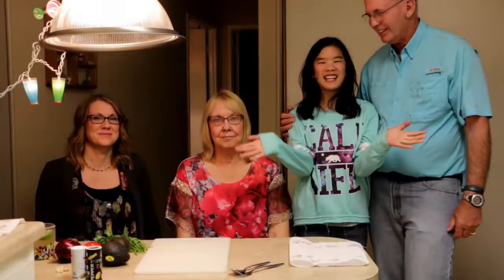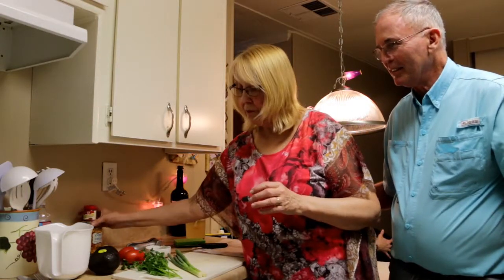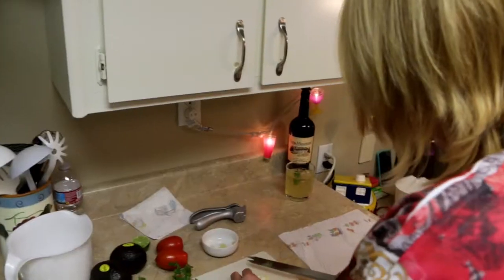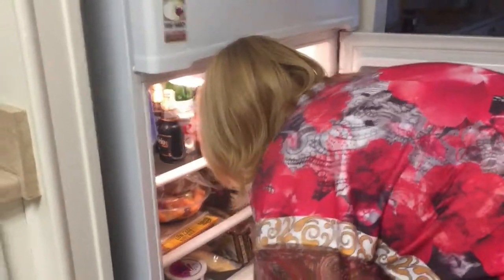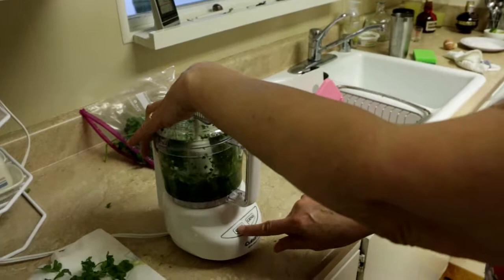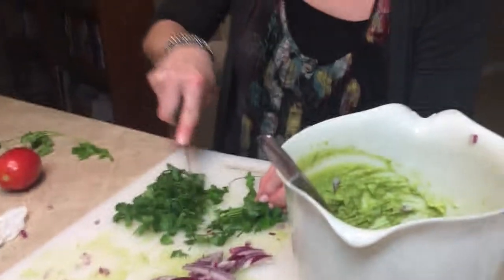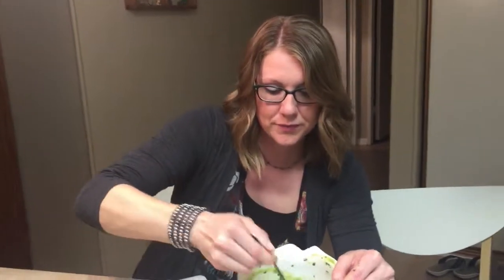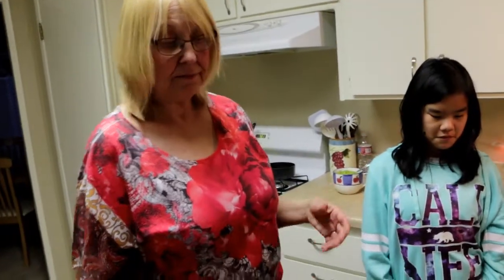Nacho Guacamole! Family Guac Contest!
While visiting my grandparents in California, my mom and Granny G "competed" against each other in a guacamole contest. My Gramps and I hosted and judged it, and hope you enjoy this video.